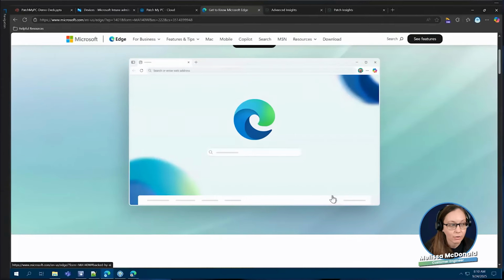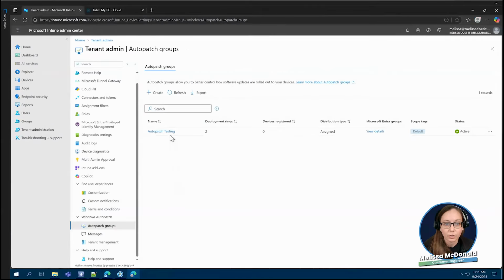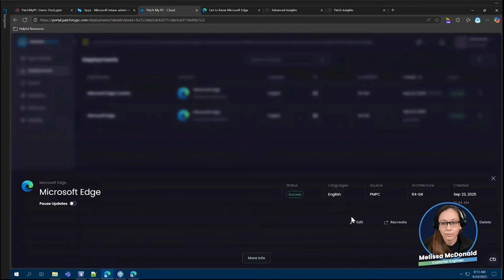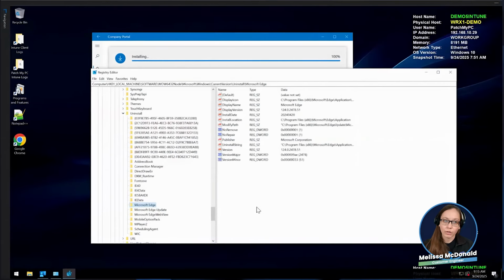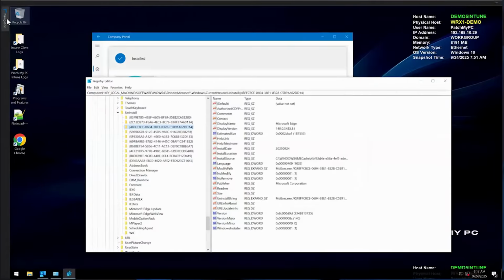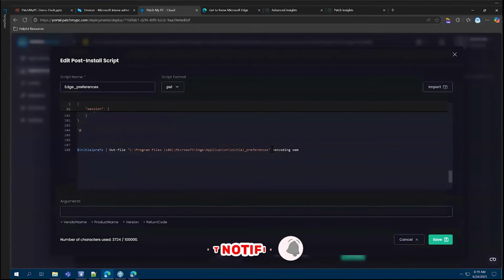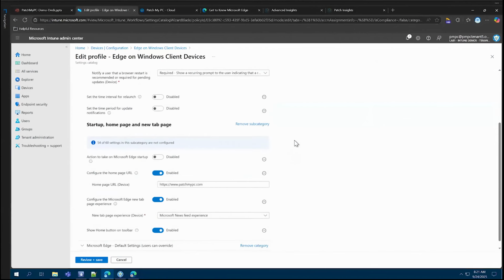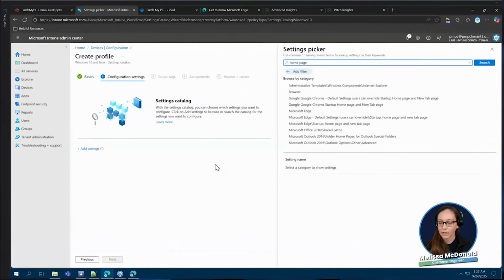Manage Microsoft Edge the RIGHT Way with Patch My PC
Keeping Microsoft Edge fully deployed, updated, and secured across your enterprise shouldn’t feel like wrestling a browser-shaped dragon—but for most IT teams, it absolutely does.

In this video, Melissa breaks down everything IT admins need to know about properly managing Microsoft Edge using Intune, ConfigMgr (SCCM), and the Patch My PC catalog. If you’re running into “not applicable” update errors, mismatched installs, or confusion between inbox Edge vs MSI Enterprise Edge, this walkthrough clears it all up.

You’ll learn:
✔️ How to deploy Edge using Intune, ConfigMgr, and Patch My PC
✔️ Why inbox Edge doesn’t receive MSI updates (and how to fix it)
✔️ How converting Edge to the Enterprise MSI unlocks update automation
✔️ How to configure Edge with initial preferences, GPO, and Intune Settings Catalog
✔️ Tips for enforcing browser restarts so updates actually apply
✔️ Why fallback update strategies matter when auto-update silently fails

If your Microsoft Edge updates aren’t sticking—or your users have Edge versions as old as their lunch leftovers—this video shows you the exact fix.

00:00 — Intro: Managing Microsoft Edge in the Enterprise
00:22 — Overview: Deployment, Updates, Configurations
00:55 — Edge Deployment via Intune
01:19 — Deploying Edge with ConfigMgr (SCCM)
01:45 — Patch My PC as a Deployment Source
02:16 — Understanding How Edge Updates Are Managed
02:40 — Using Auto Patch for Edge Updates
03:08 — Why Edge Updates Show “Not Applicable”
03:33 — Inbox Edge vs MSI Enterprise Edition
04:19 — Converting Inbox Edge to Enterprise MSI
04:39 — Best Practice: Assign MSI as a Required Install
05:33 — Live Demo: Converting Edge on Windows 10
06:17 — MSI Takes Over & Rewrites Registry Keys
06:40 — Deploying Updates After Conversion
07:25 — Update-Only Deployments Explained
07:51 — Verifying Successful Conversion
08:23 — Summary: Deployment + Updates Complete
08:30 — Configuring Edge: Group Policy, Scripts & Intune
09:22 — Adding an Initial Preferences File
10:11 — Where Pref Files Must Live on the Device
10:48 — Assigning Edge with Configurations
11:11 — Using Intune Settings Catalog for Browser Control
11:50 — Enforcing Browser Restart Notifications
12:13 — Homepage, New Tab, Home Button & Favorites Bar
12:33 — Creating a New Configuration Policy
13:08 — Finding Edge-Specific Settings in Catalog
13:39 — Chrome Settings Also Available
13:58 — Auto-Update Challenges & Fallback Plans
14:21 — When Defender Blocks Browser Updates
14:43 — Why Reporting Browser Versions Is Critical